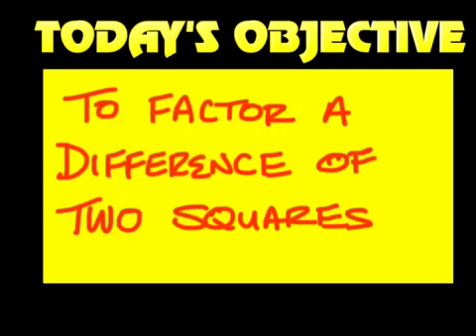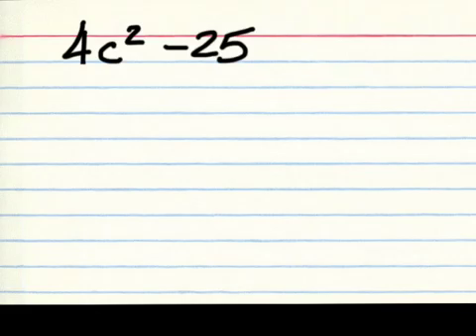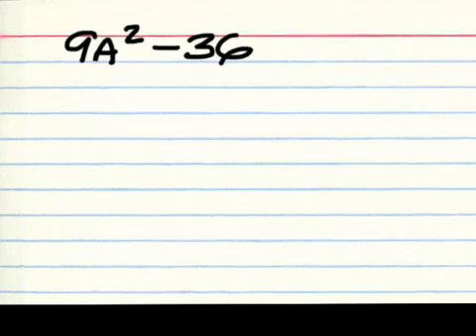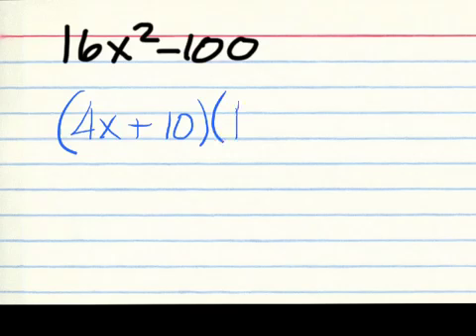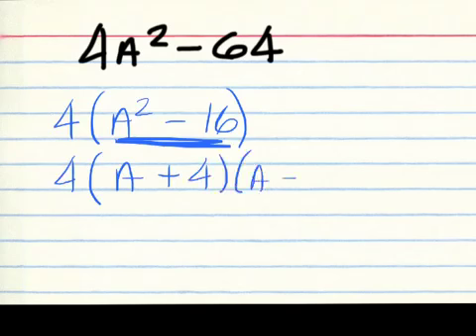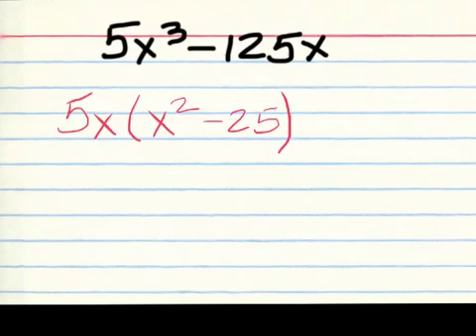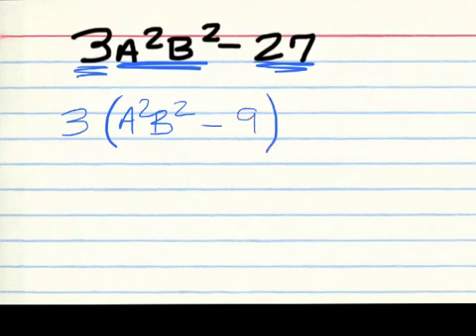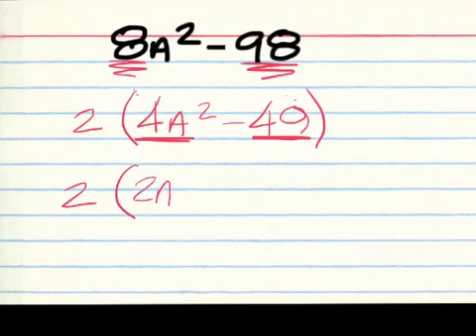1st Period February 19, 2013 - Mr. Skinner's Class @ Green High School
Objective:
To factor a difference of two squares